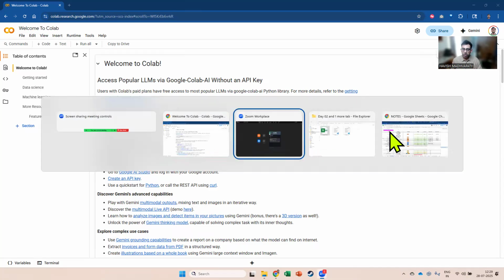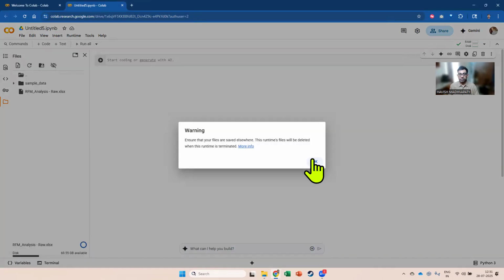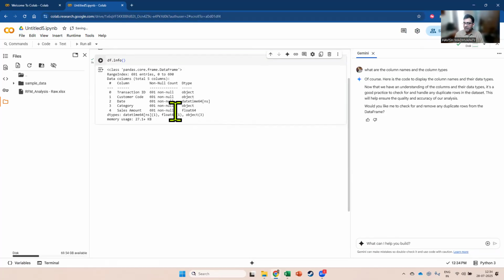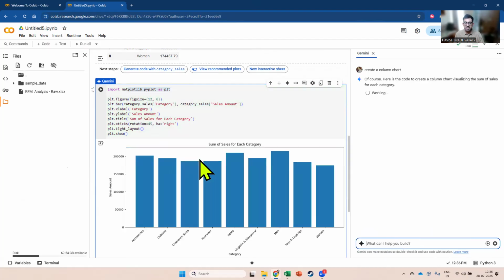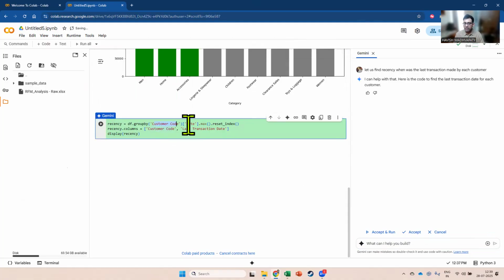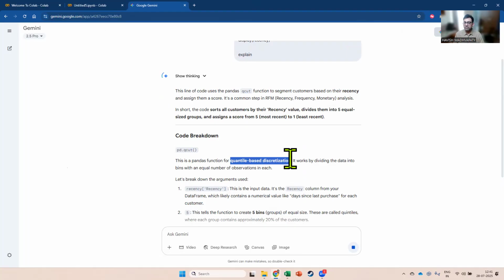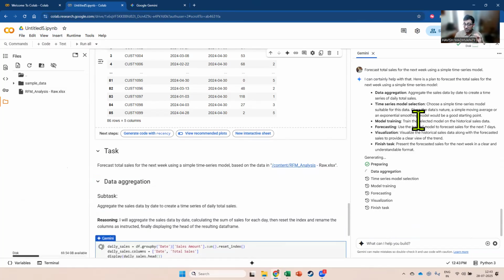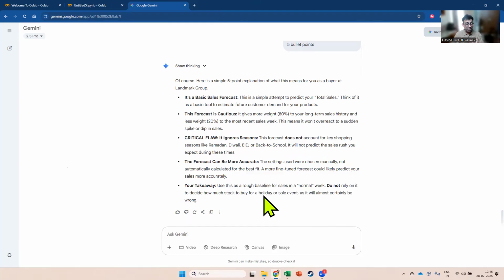Day 02 - Python Recap - Lifestyle